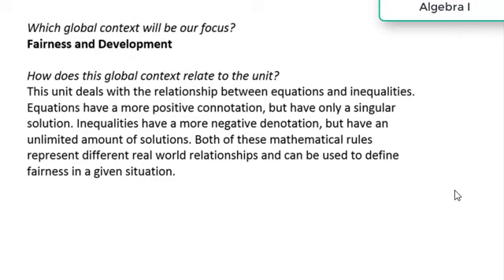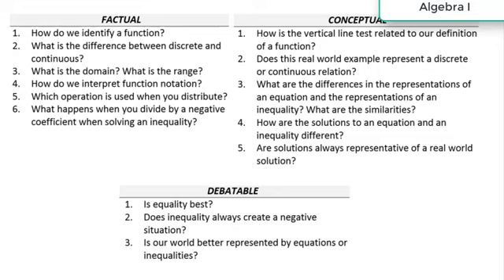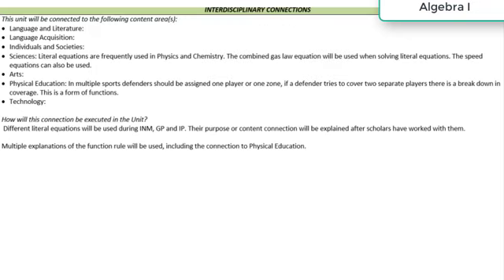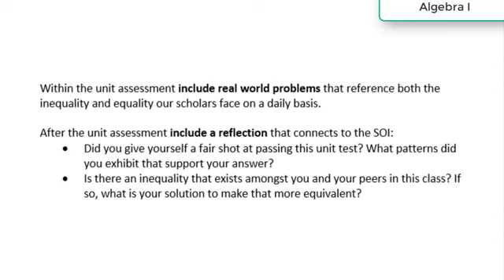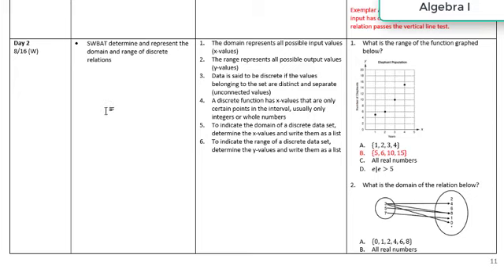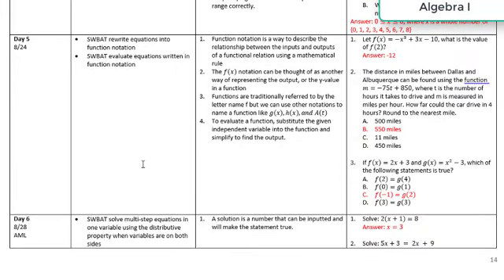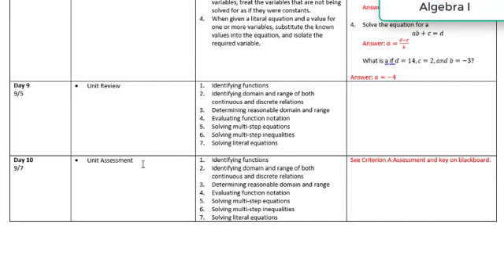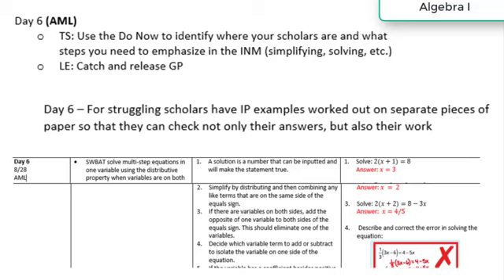Algebra Unit 1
Functions, Expressions, Equations, and Inequalities